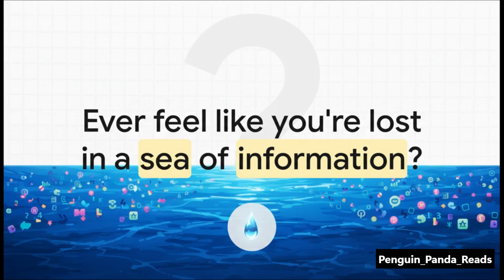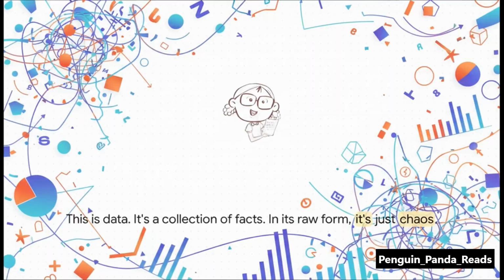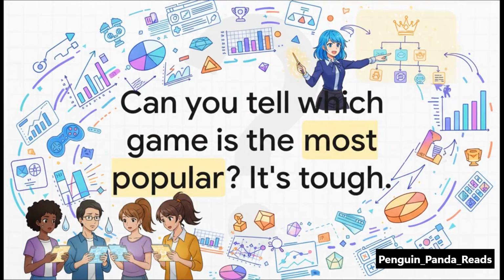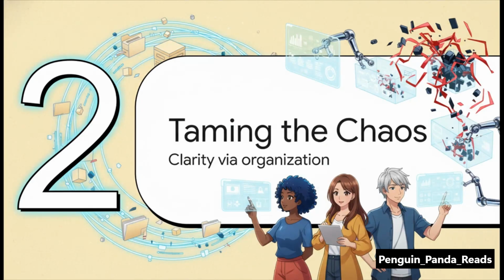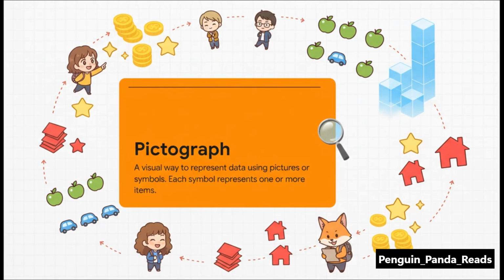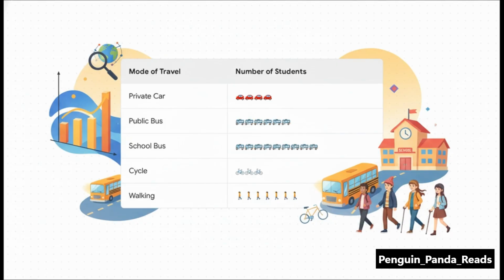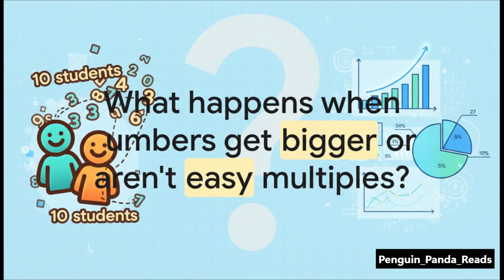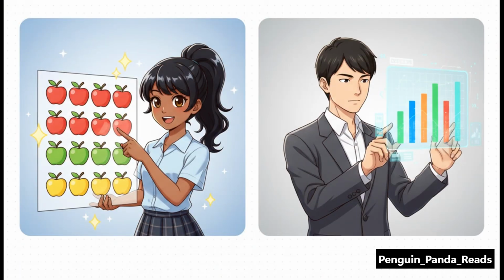Data Handling & Presentation | Class 6 Maths | Explained in English.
Learn Class 6 Maths Chapter 4 – Data Handling and Presentation in a fun and easy way! 📊✨
In this video, we explain how to collect, organize, and present data using tables, bar graphs, and pie charts, all in simple English. Perfect for Class 6 students who want to understand Maths in a visual and enjoyable way!